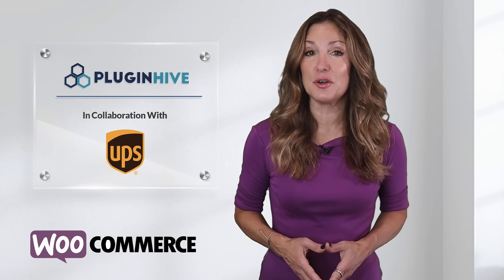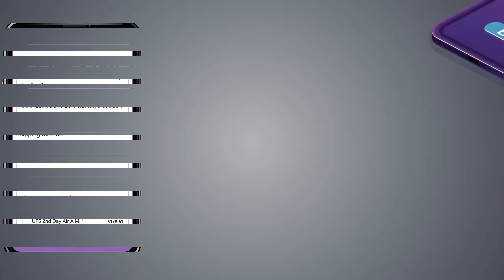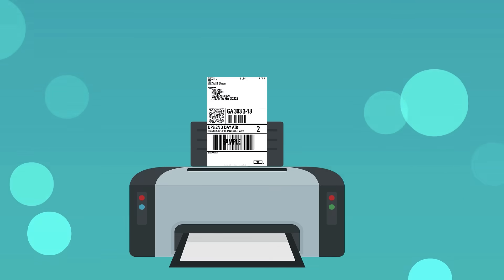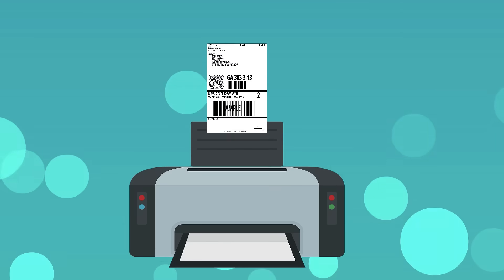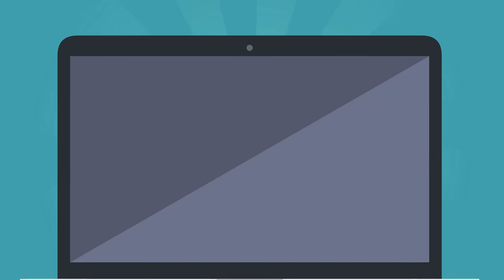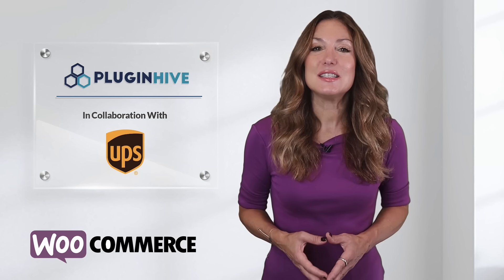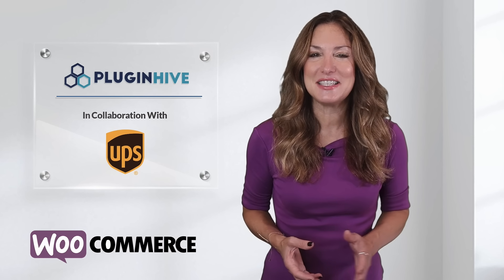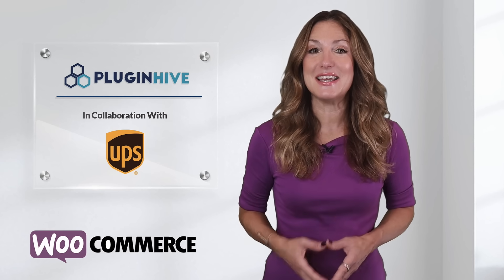WooCommerce UPS Shipping Plugin with Rates, Labels & Tracking - UPS Certified Plugin!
WooCommerce UPS Shipping Plugin with Print Label is certified under UPS Ready Program.

This plugin helps you to completely automate UPS shipping by displaying live shipping rates in the cart/checkout page, paying postage and printing labels from within the WooCommerce dashboard, automatically identifying boxes to pack the items in and enabling tracking.

App Features:
- Integrated shipping solution
- Display Live UPS shipping rates
- Download UPS shipping Labels
- Order Fulfillment
- Live Tracking with notifications
- UPS Domestic & International Shipping
- Print Manifest for your Orders
- Supports UPS Sure Post

Whether you're shipping beauty products, alcoholic beverages, large furniture, perishables with dry ice, or HazMat, the plugin helps automate shipping for you by integrating with UPS, which ships all these effortlessly and with special care.

The plugin costs $69/year with 1 year of support and updates. Also, it comes with a 30-Day Money Back Guarantee